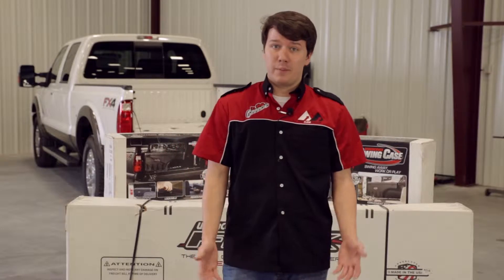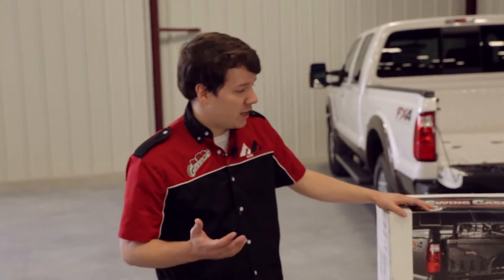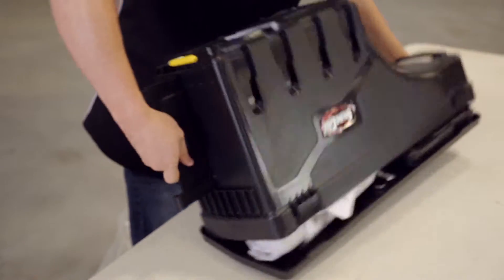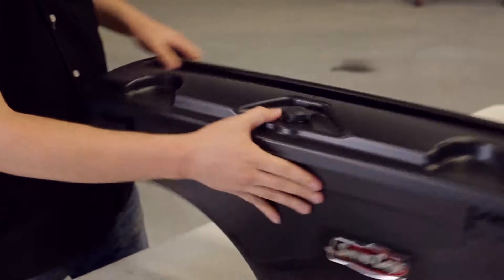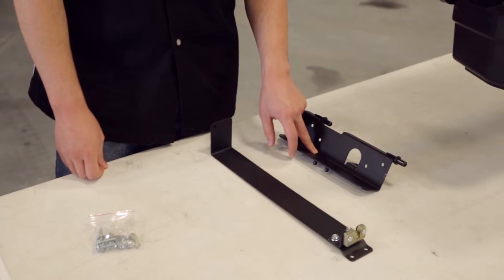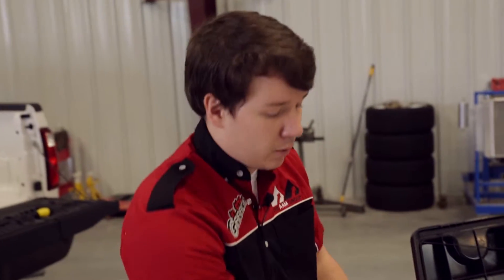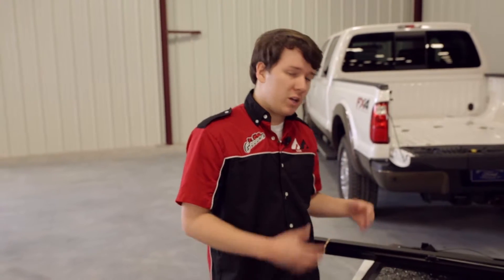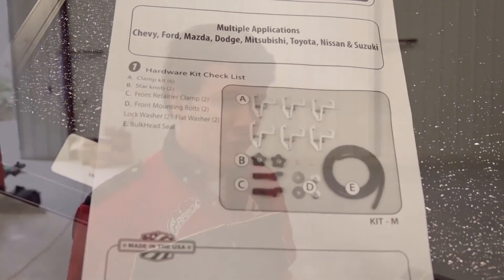In the Garage with Performance Corner: UnderCover Flex and Redesigned SwingCase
Come inside the Performance Corner garage as we take you through the installation of some of today's hottest truck accessories. In this episode, we being the installation of the UnderCover Flex hard folding tonneau cover and the newly redesigned SwingCase. Be sure to look out for future videos with this truck as we install other great products.

Parts used in this video:

UnderCover Flex Tonneau (Part# FX21010)

UnderCover SwingCase (Part# SC200P, passenger side) .